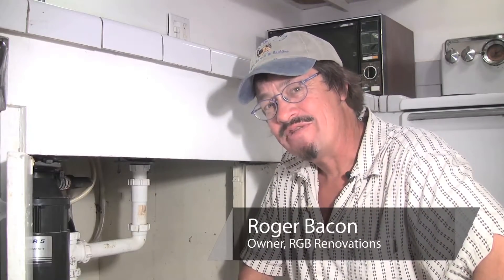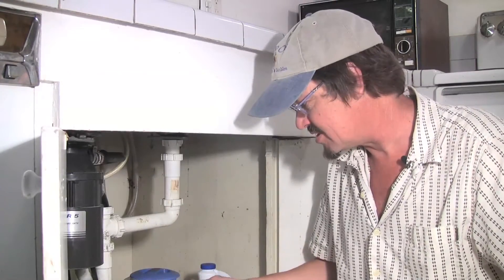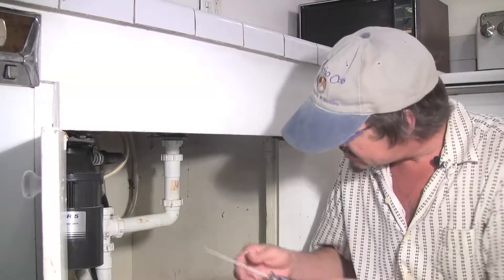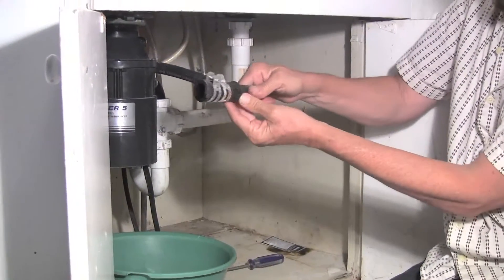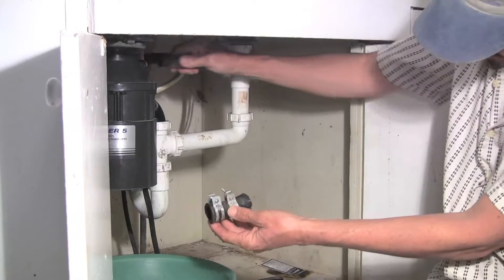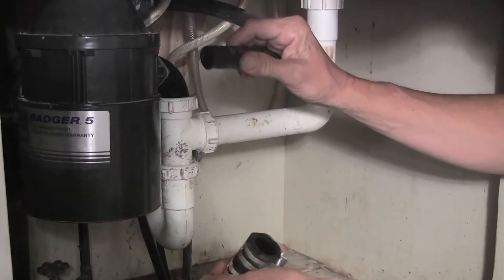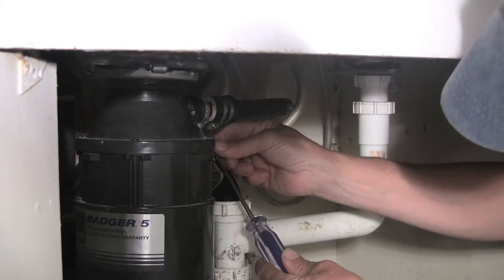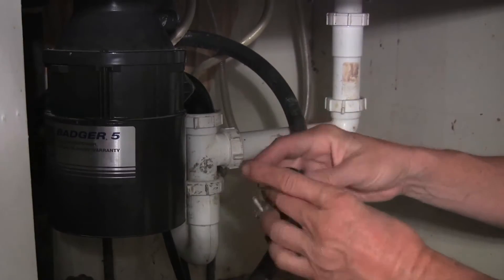Kitchen Plumbing : How to Repair a Dishwasher Drain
If the drain on your dishwasher backs up it has the potential to clog all the plumbing in your kitchen. Repair a dishwasher drain with help from a home renovation contractor in this free video clip.

Expert: Roger Bacon
Bio: Roger Bacon is the owner of RGB Renovations in Santa Barbara, California.
Filmmaker: Diana Bacon

Series Description: The plumbing in your kitchen doesn't necessarily require an expensive plumber or home contractor to fix. Find out what you can do to fix your kitchen plumbing with help from a home renovation contractor in this free video series.